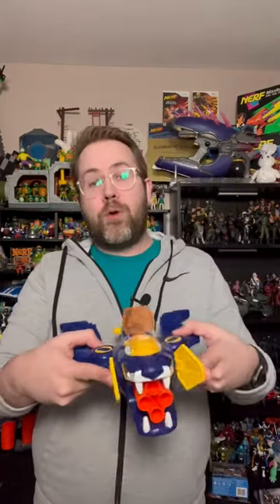Nerf x Power Rangers Beast Morphers